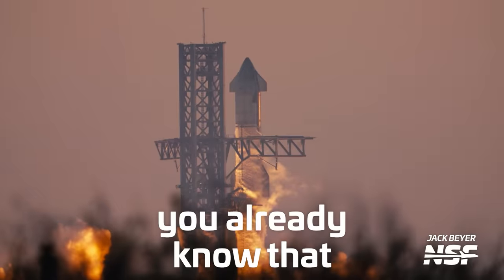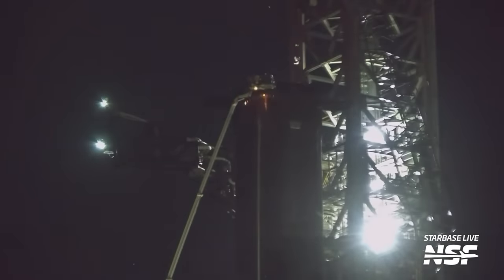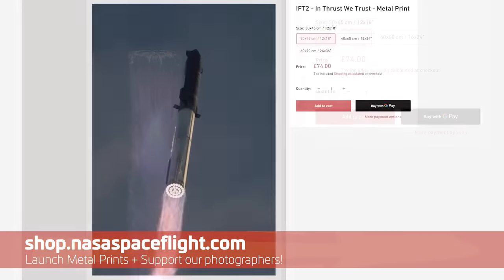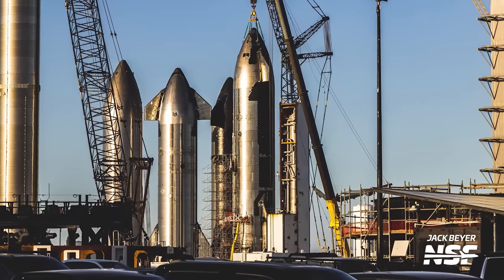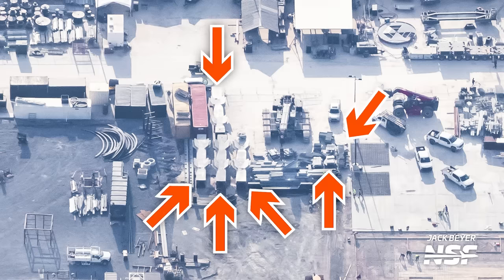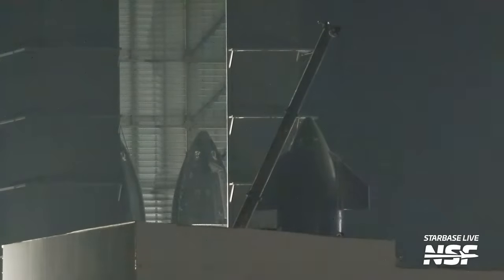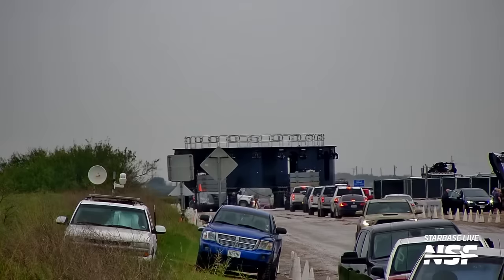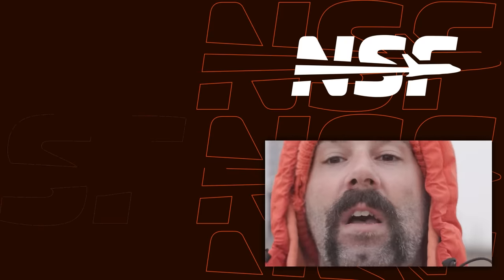🚀 On To Starship Flight 3. Yes, Already! | Starbase Update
Join Jack Beyer from NSF for an in-depth analysis of the happenings at Starbase before and after Starship Flight 2, we cover everything from the prelaunch preparations to the breathtaking liftoff and the subsequent events at Starbase. Discover the latest advancements and challenges SpaceX faced, including the unexpected destack, FAA license updates, and the game-changing hot staging maneuver. Plus, get exclusive aerial views.

🌟 Highlights 🌟

* Detailed breakdown of the prelaunch activities and FAA updates
* Everything at Starbase since Starship Flight 2's Launch.
* Insights into SpaceX's post-launch activities, including the new launch tower
* Future predictions and updates on upcoming Starship tests

📷  Shop our exclusive metal prints at shop.nasaspaceflight.com and support our photographers!

🎥  Video from Mary BocaChicaGal, Jack Beyer, Sean Doherty, Julia Bergeron, Max Evans, John Galloway, Starbase Live, SpaceX, Elon Musk, RCraig09.